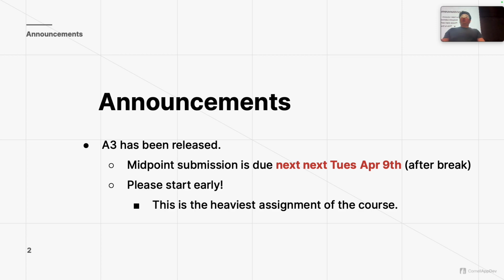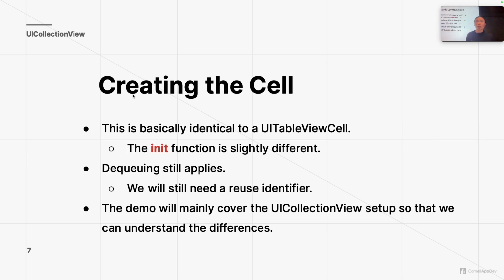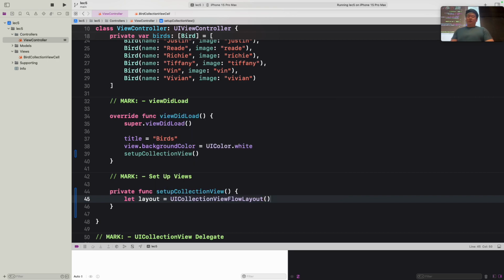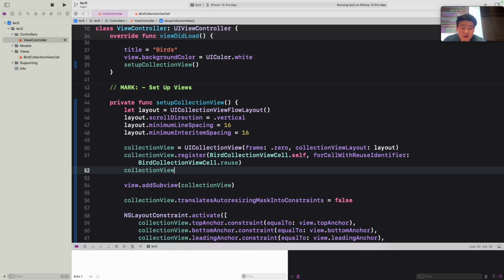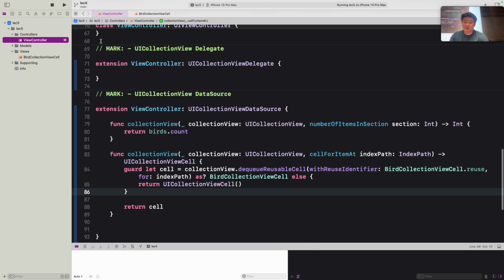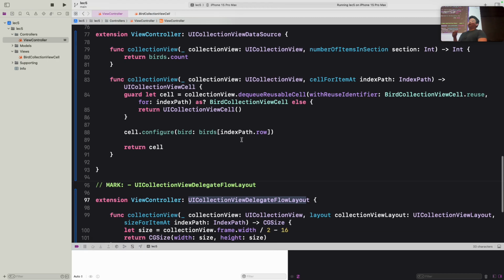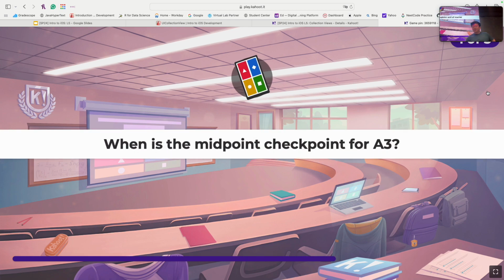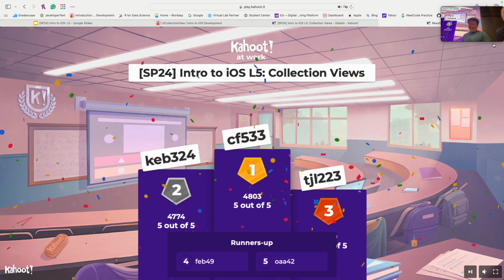[SP24] Intro to iOS - L5: UICollectionView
00:00 - Introduction
02:37 - What is a UICollectionView?
04:40 - UICollectionView Setup
08:07 - Demo: Creating the CollectionView
29:00 - Setup Differences
30:32 - Kahoot